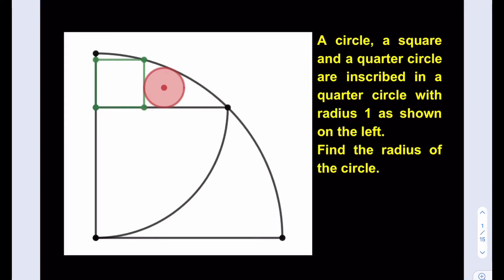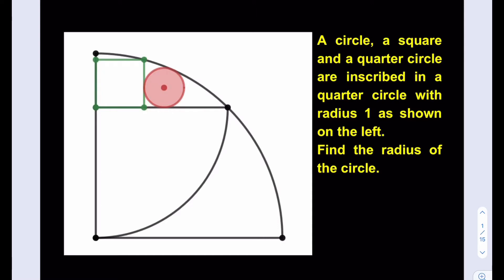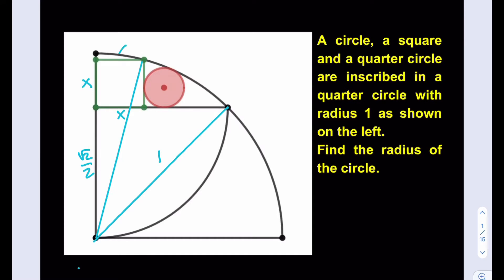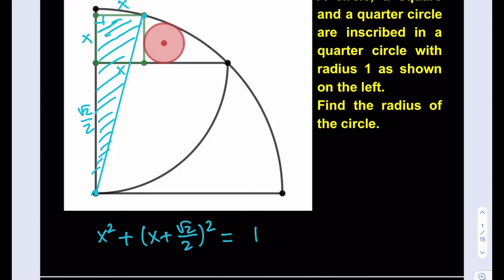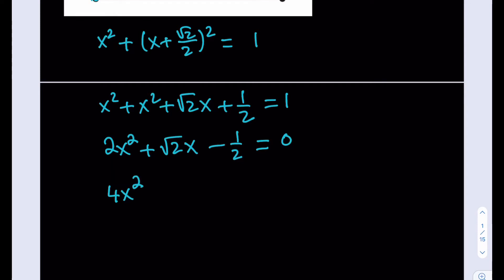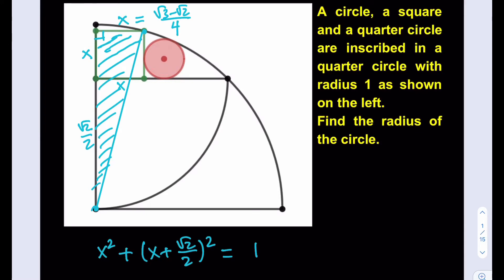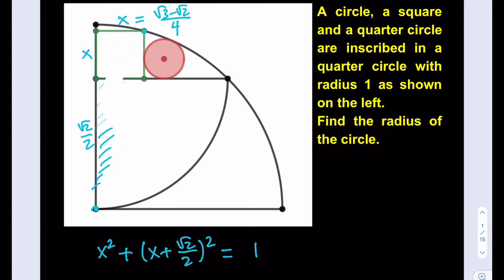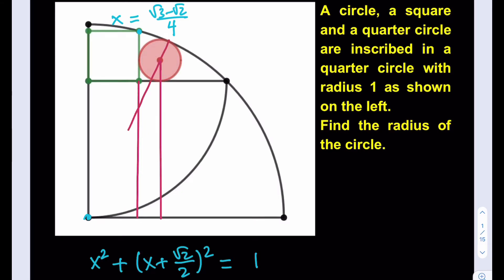A circle, a square and a quarter circle are inscribed in a quarter circle...A geometry puzzle...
This video is about a circle, a square and a quarter circle inscribed in a quarter circle.